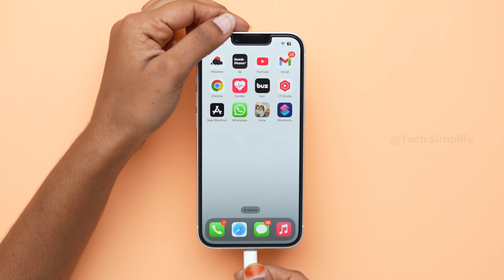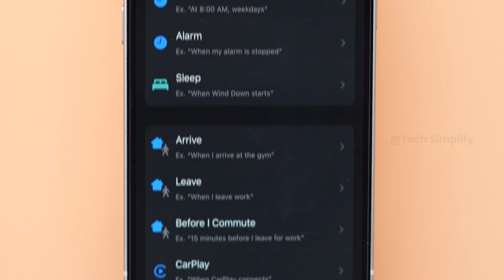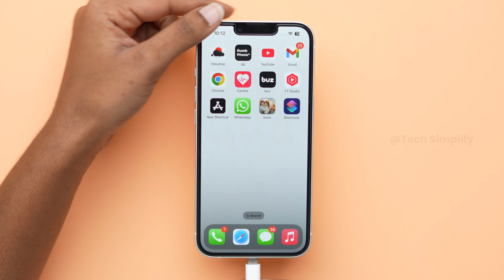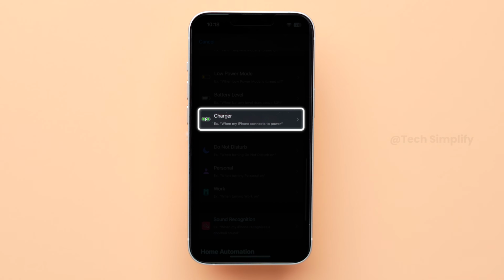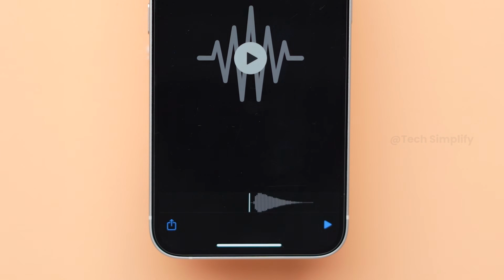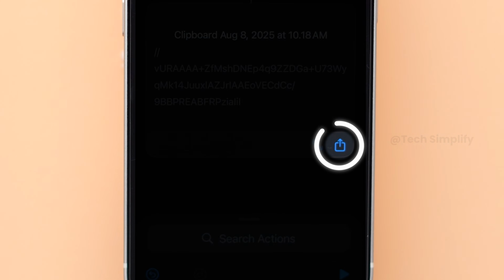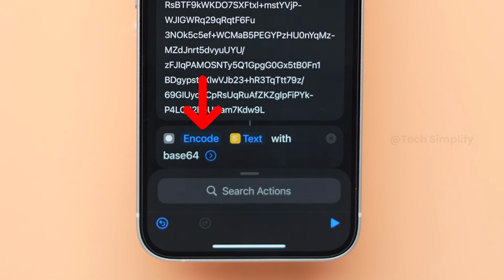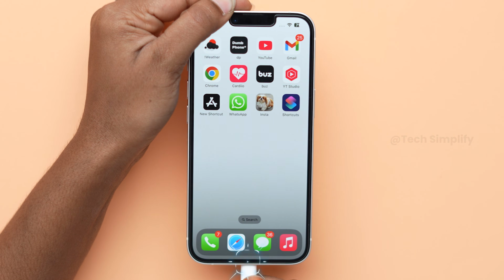How To Change the Charging Sound on iPhone?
Want to make your iPhone stand out from the crowd? Customize your iPhone's charging sound with these easy steps! From unique notification tones to personalized charging sounds, learn how to give your iPhone a fresh new vibe. Whether you're looking to impress your friends or just want to add some personality to your device, this tutorial has got you covered. Discover the secrets to customizing your iPhone's charging sound and take your mobile experience to the next level!